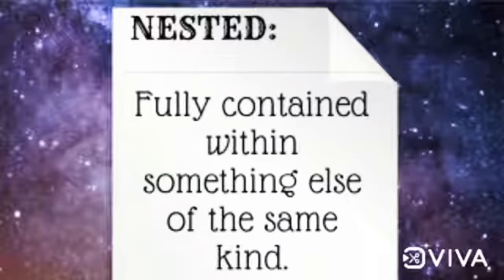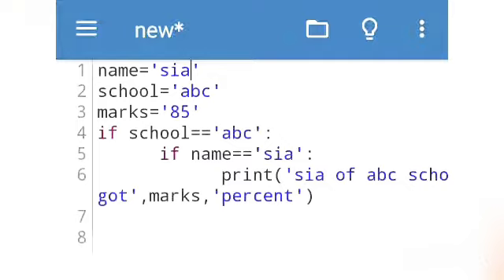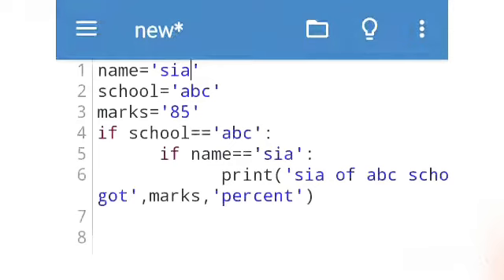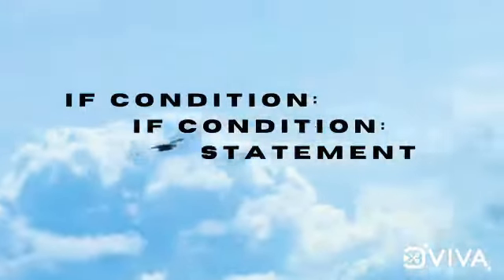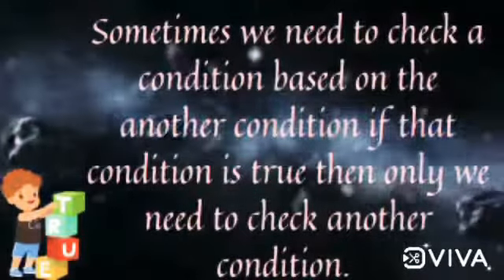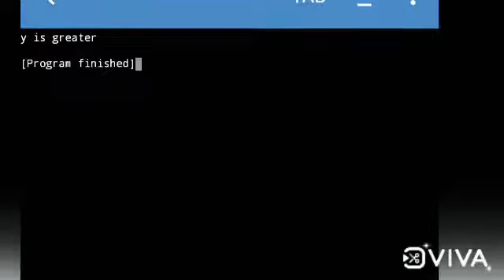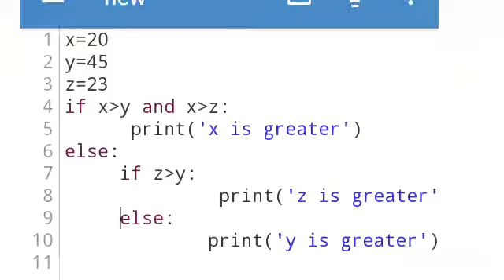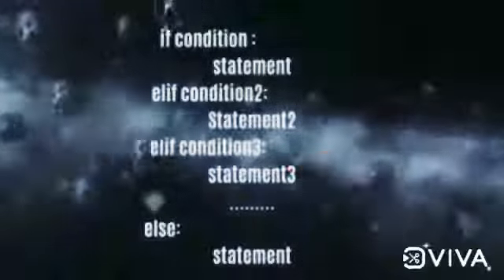NESTED IF and IF-ELIF conditional statements.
Brief to nested if and if elif conditional statements.